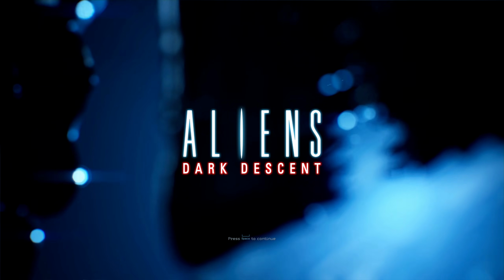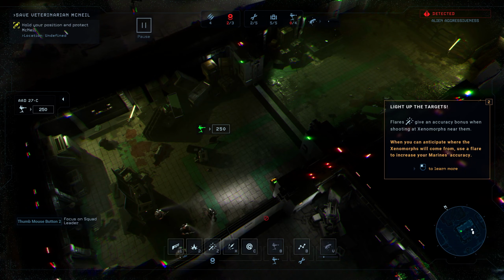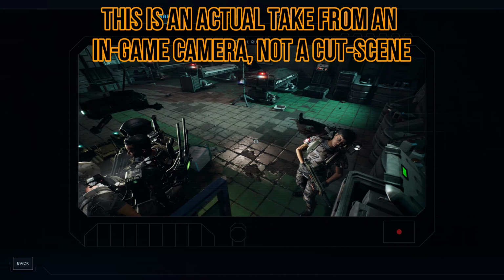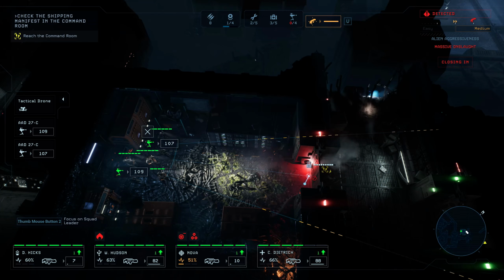Aliens: Dark Descent - Honest AF Review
Greetings Marines

In this video, I will be reviewing the highly-anticipated Aliens: Dark Descent. Hope the game turned out to be all you were hoping for! Enjoy!

Found this useful? I will be covering everything in Aliens: Dark Descent